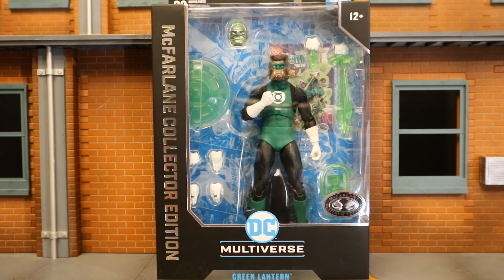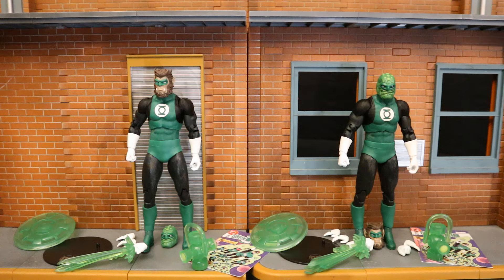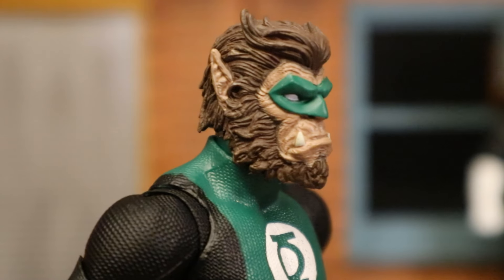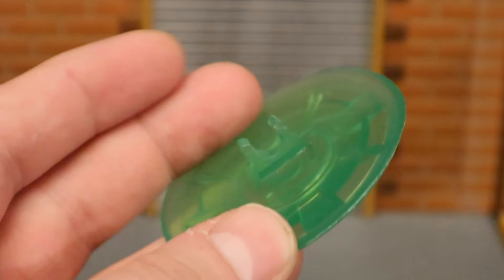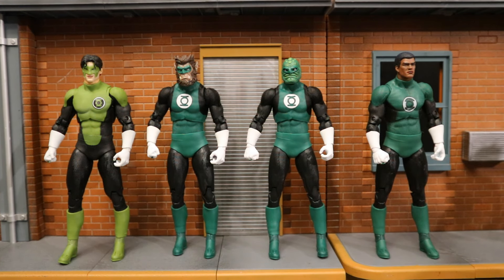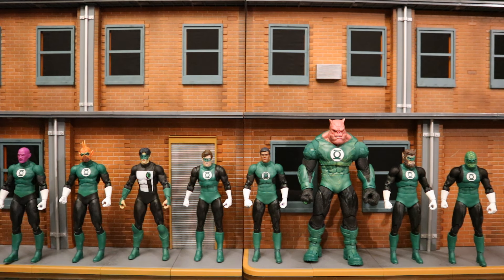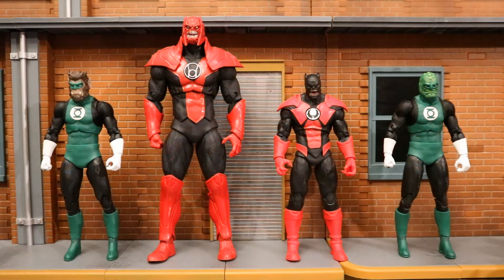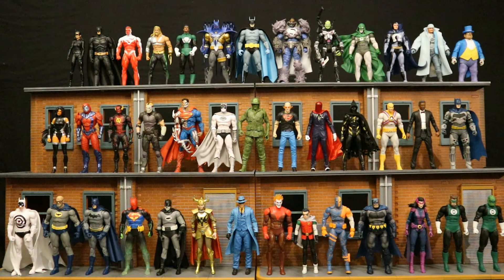McFarlane DC Multiverse Platinum Green Lanter Corps Arkkiss Chummuck & Green Man Figure Review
Action figure review & comparison of the McFarlane DC Multiverse Collectors Edition Green Lantern Corps Arkkiss Chummuck & Green Man. Platinum chase variants. Detailed look at accessories, height, & articulation. Compared with other McFarlane DC Multiverse figures. Compared with many Green Lantern figures from different various companies.